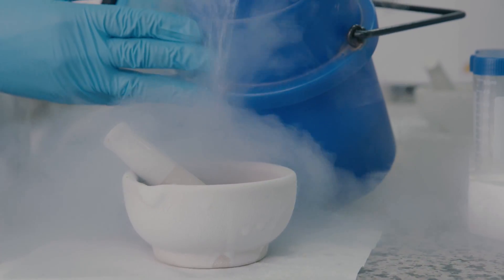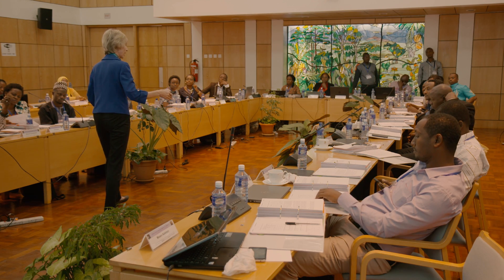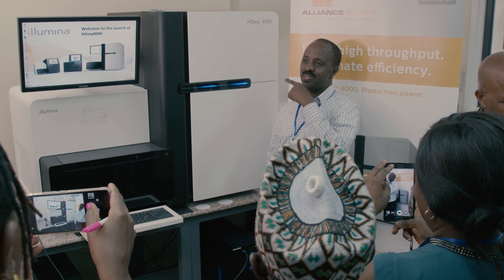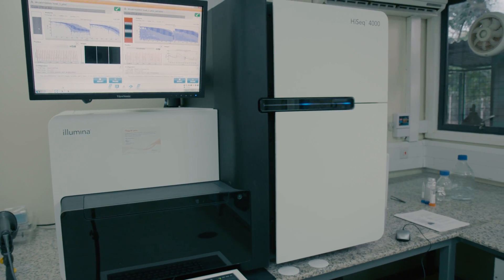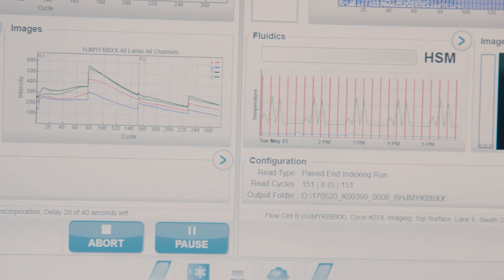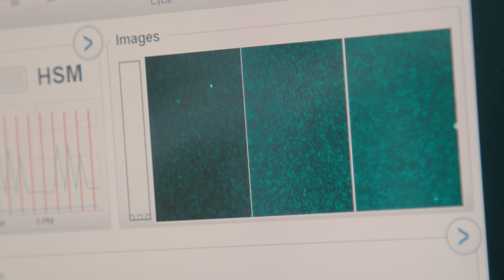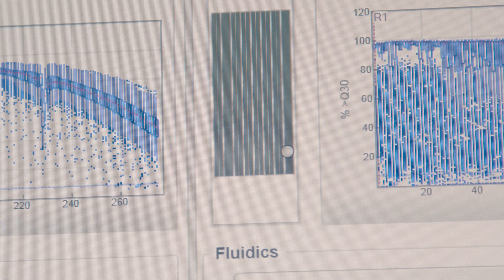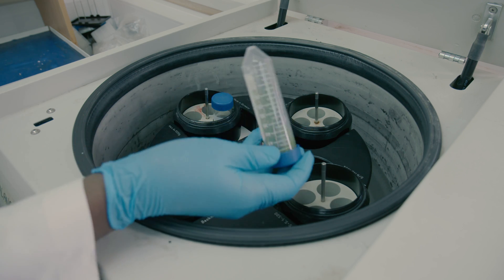Scientists Use Genomics to Enhance Global Food Security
Illumina has donated one of its most powerful sequencers, the HiSeq 4000 Sequencing System, to enable the African Orphan Crops Consortium (AOCC) to complete its crop sequencing project. The donation builds on the Illumina Agricultural Greater Good Sequencing Grant Program award Illumina provided in 2015 to support sequencing the genomes of crop species commonly grown on small plots in Africa.